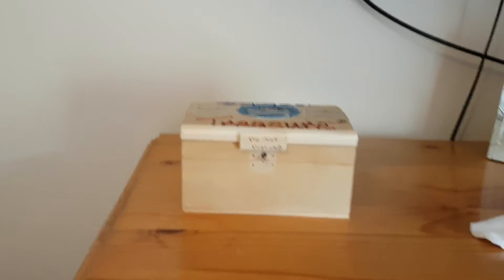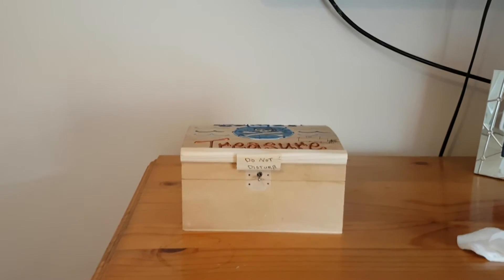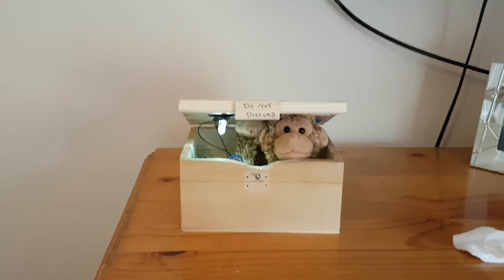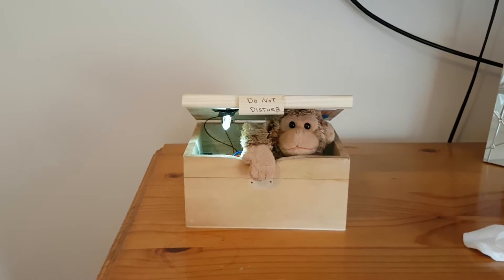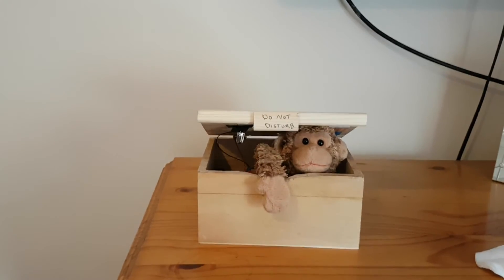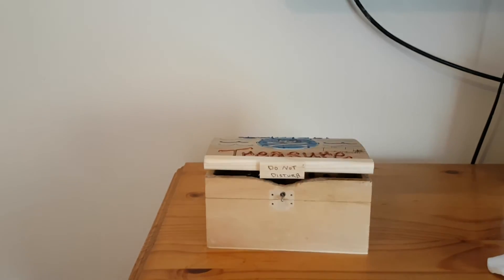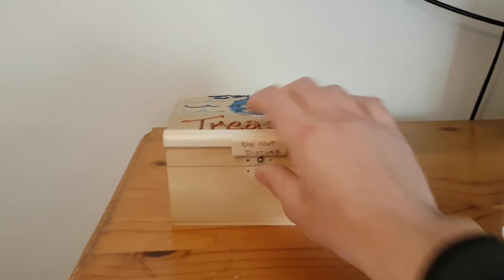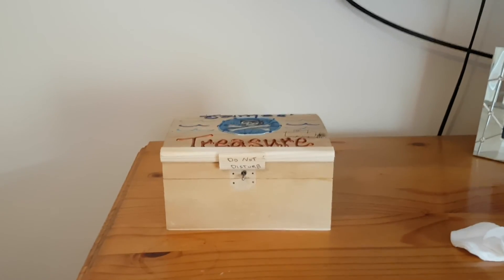Make your own useless box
Arduino controlled useless box containing a very unhappy monkey that needs his sleep!